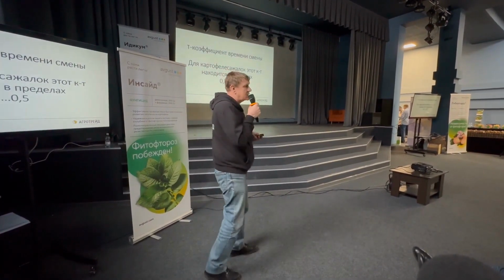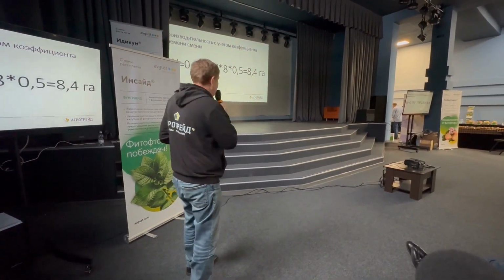Potato Planting and Harvesting Efficiency | Key Formulas and Factors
🚜 How to calculate the efficiency of machinery for planting and harvesting potatoes? What factors affect the timing and effectiveness of operations? In this video, we will break down key formulas, calculation examples, and the impact of weather conditions on the entire process.

📌 Main topics covered in this video:
✅ Potato planting efficiency (formulas and calculations)
✅ The impact of row spacing, run length, and working speed
✅ How shift coefficients affect seasonal productivity
✅ The impact of weather conditions on planting and harvesting schedules
✅ Risk assessment and ways to improve efficiency

📊 Key formulas for calculating efficiency:
📌 Efficiency per hour of net time:
🔹 W = 0.1 × B × V
B – working width (m)
V – operating speed (km/h)

📌 Efficiency considering shift duration:
🔹 W = 0.1 × B × V × T
T – shift duration (hours)

📌 Efficiency considering the shift coefficient:
🔹 W = 0.1 × B × V × T × τ
τ – shift time coefficient (accounts for loading, turning, and maintenance time)

📌 Seasonal efficiency:
🔹 W_seasonal = W × PR × TG × PU
PR – work period
TG – technical readiness coefficient
PU – weather conditions

🌦 How do weather conditions affect efficiency?
🔹 In Arzamas (according to meteorological data), only 12 days were suitable for planting in 2022 (PU = 0.4), while in 2024, there were 16 days (PU = 0.5).

📈 How to increase efficiency?
✅ Increasing run length
✅ Adjusting row spacing
✅ Using more productive machinery
✅ Optimizing logistics for loading/unloading

⚠️ Risks of inefficient planting and harvesting:
🔻 A rainy autumn could leave up to 20 hectares of potatoes in the field
🔻 Potential losses could reach $178,000 (20 ha × 40 tons/ha × $223 per ton)